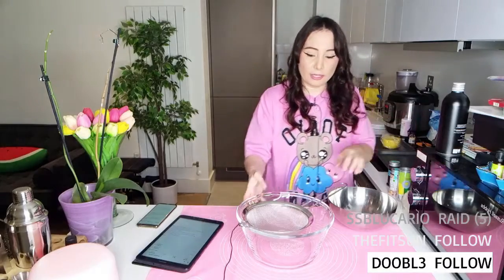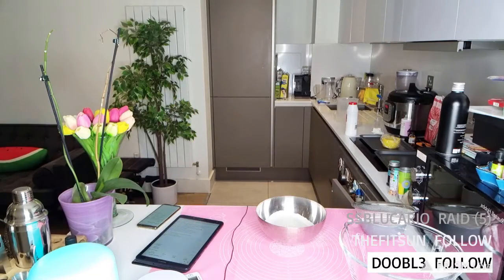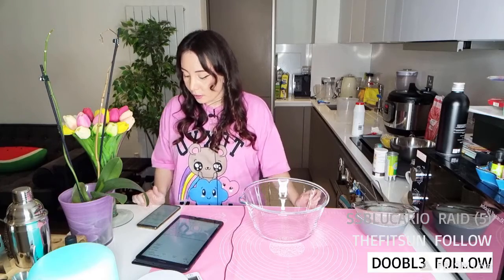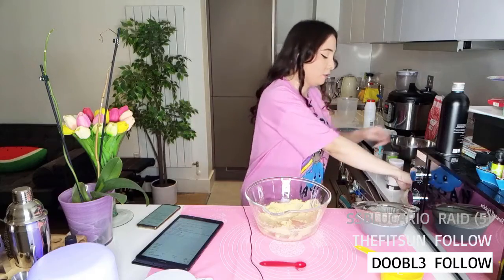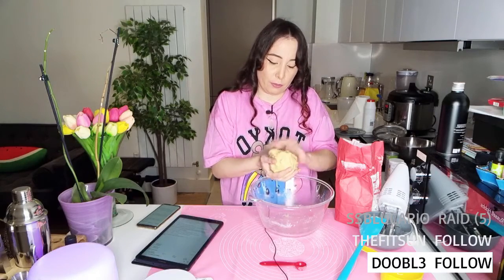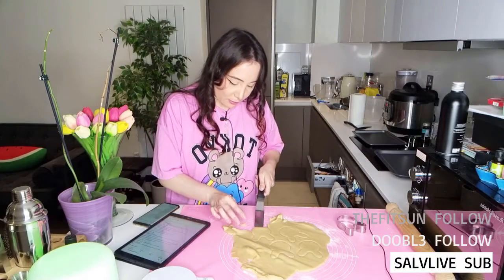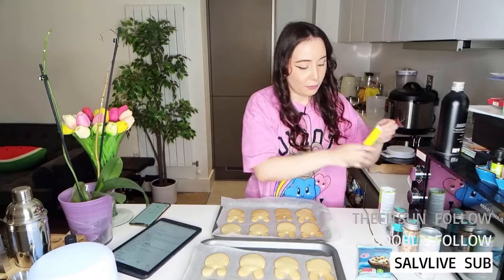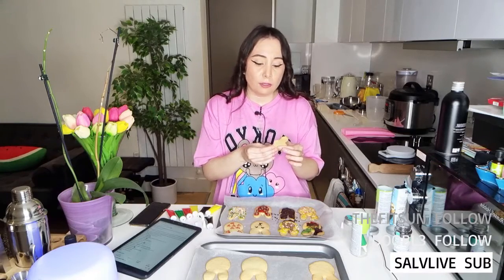Chill with me while I chat & bake 🥣 making bunny-shaped vanilla biscuits 🐰